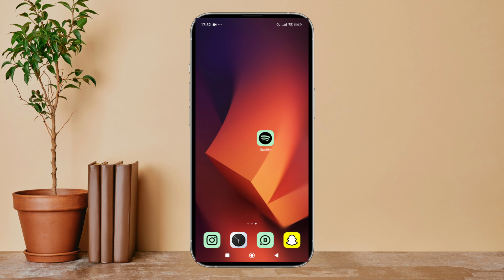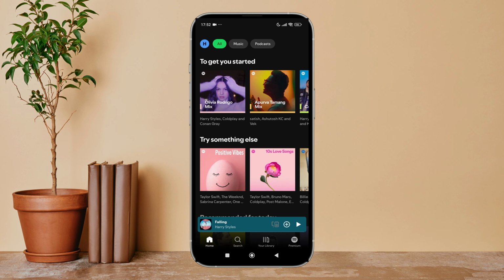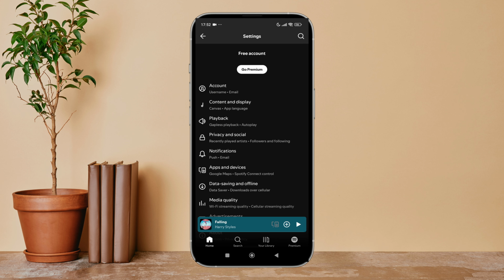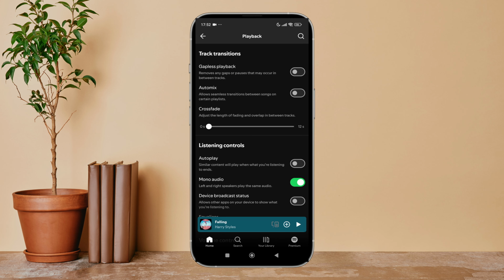Disable Mono Audio On Spotify. |Technologyglance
Want to return to stereo sound on Spotify? In this tutorial, we’ll guide you through the steps to disable mono audio, allowing you to enjoy the full stereo experience, with distinct left and right audio channels. Whether you want to experience richer soundscapes or just return to standard playback, this quick guide will help you easily turn off mono audio. Follow this step-by-step tutorial to disable mono audio and enjoy stereo sound on Spotify again. Watch now to learn how!